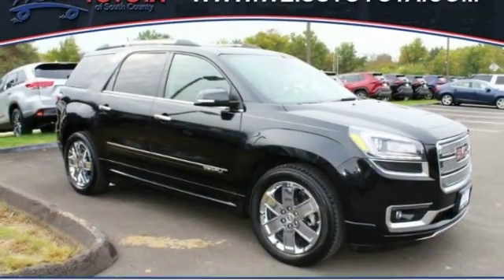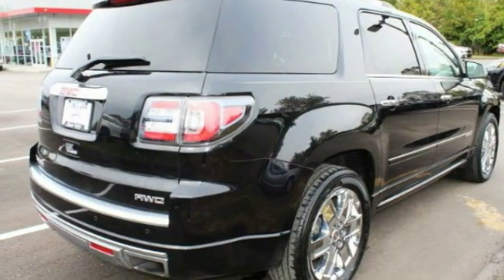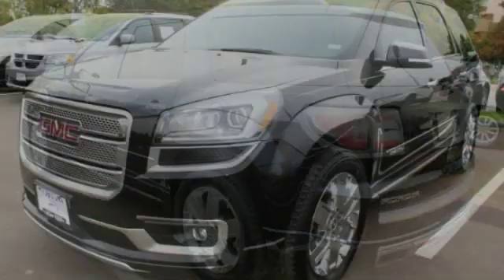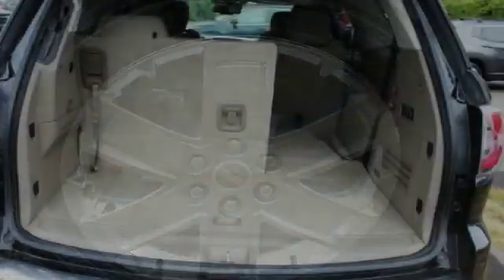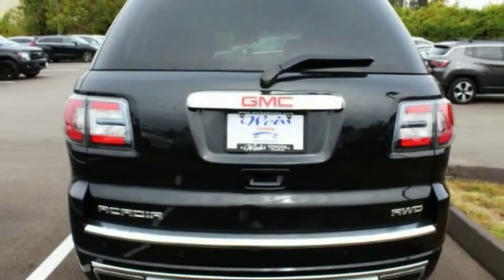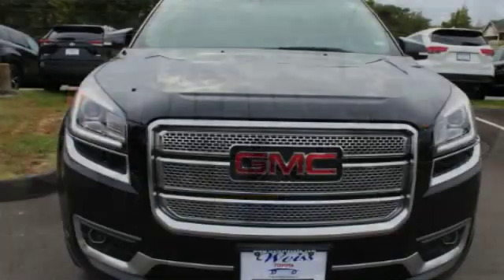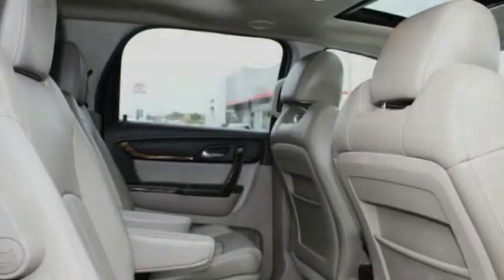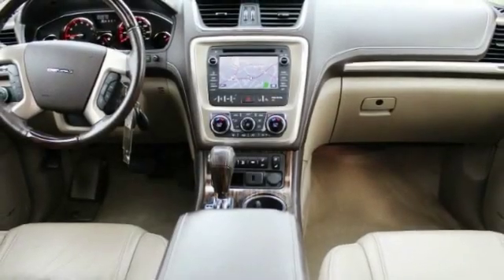2015 GMC Acadia St. Louis Missouri 49694A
2015 GMC Acadia Denali

Weiss Toyota
11771 Tesson Ferry Rd.

The Weiss Promise Limited Lifetime Powertrain Warranty is Available On Most All PreOwned Inventory! Ask Dealer For Details. Clean CARFAX. Carbon Black Metallic 2015 GMC Acadia Denali 3.6L V6 SIDI AWD 6-Speed AutomaticbrbrRecent Arrival! Odometer is 37955 miles below market average!brbrAwards:br * 2015 KBB.com Brand Image Awards Contact Sales Department to lock in your internet price! Weiss Toyota of South County is located at 11771 Tesson Ferry Rd in St. Louis MO 63128.brbrbrReviews:br * If you need a vehicle that can haul loads of cargo or carry up to eight passengers (or some combination of the two), but you don't want to sacrifice comfort, safety or economy, the 2015 GMC Acadia SUV makes an excellent choice. Source: KBB.combr * Compliant ride quality; generous cargo capacity, even behind the third row; seating for up to eight passengers; top crash test scores. Source: Edmundsbr * The 2015 GMC Acadia personifies a never say never attitude with its flexible, accommodating space and functionality. Featuring distinctive, bold lines, a confident stance, the Acadia comes with aluminum wheels and automatic on/off headlamps. Body color moldings keep a sleek uniform look. Additionally, there are roof-mounted luggage rails to make family outings as convenient as possible. The interior of the Acadia features attractive trim accents and a soft instrument panel wrap, as well as soothing ambient lighting accents. Additionally, there is underfloor storage behind the flat-folding third row. Rear Park Assist aids by providing audible warning sounds as the rear of the vehicle approaches an object. That, combined with a Rear Vision Camera, makes those complicated parking situations a breeze. A USB port allows you to connect a supported music device for your listening pleasure. All 2015 Acadia models now include two USB ports on the rear of the center console for charging phones and other portable devices. The Acadia is driven by a 3.6L V6 Engine capable of 281 hp at 6300 rpm. Plus, the torque is more than enough to handle a small boat or trailer. The Acadia also affords you the option of a 6-speed AWD automatic transmission or a 6-speed FWD automatic transmission. The dual exhaust allows for an even exhaust flow and are intentionally turned down to prevent any protrusion from the body. The Acadia gives you the extra peace of mind with its host of